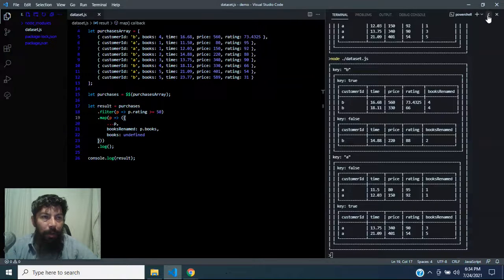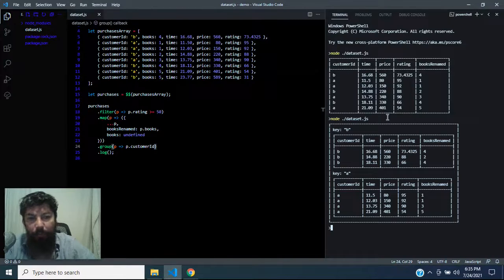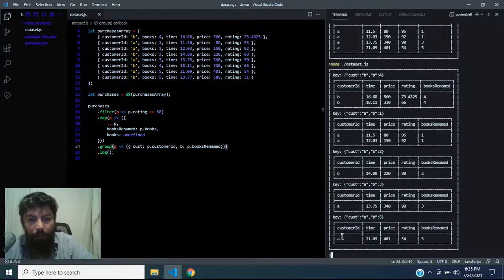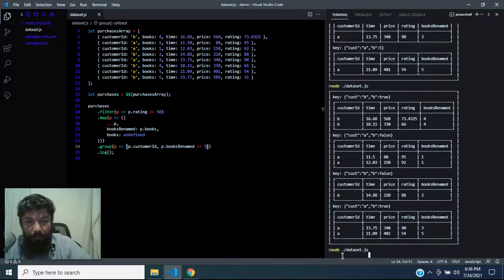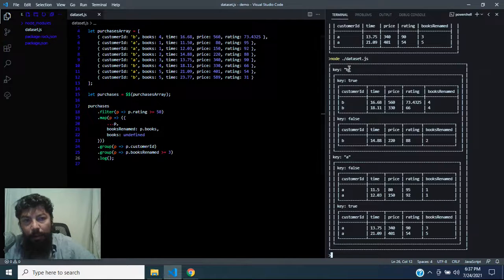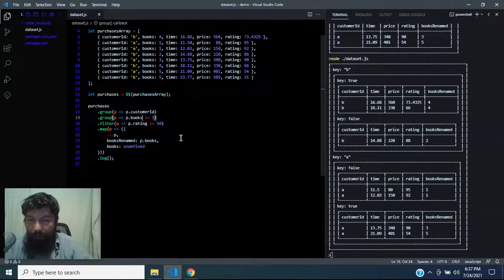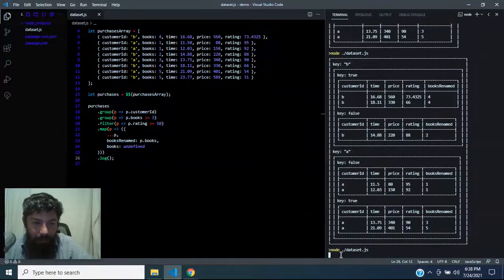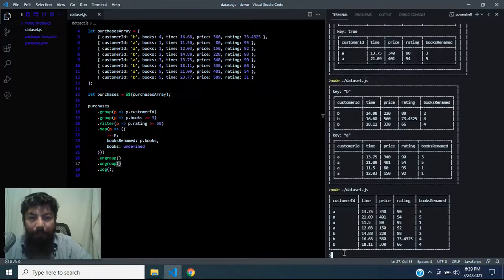Lesson 3: Grouping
It starts to look interesting with grouping (and ungrouping).